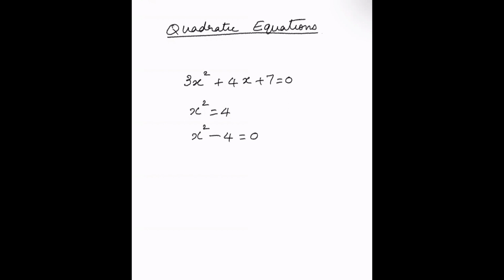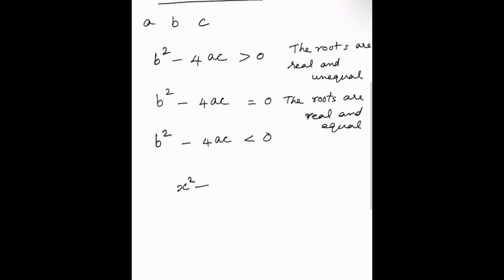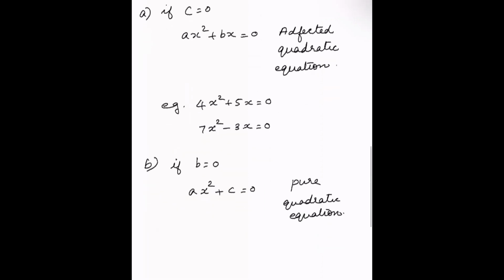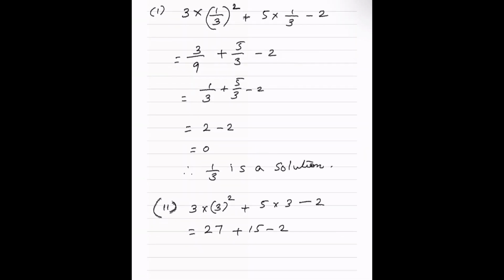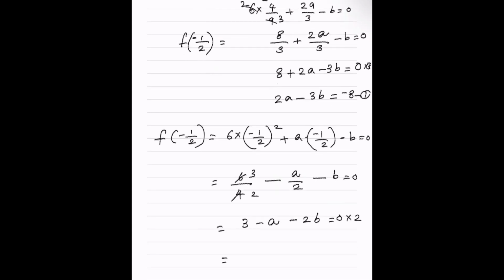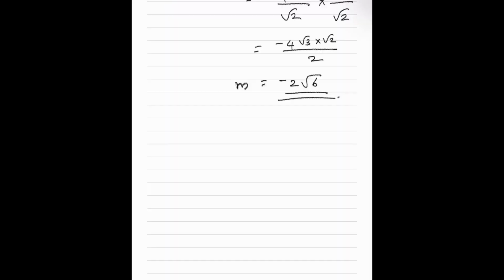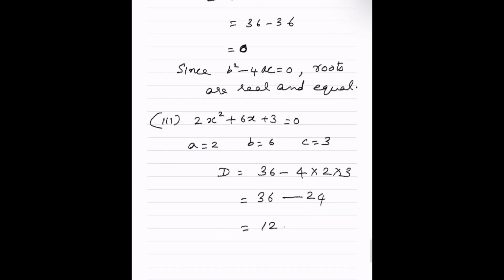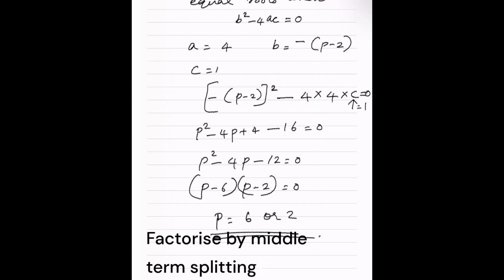Grade 10 ICSE Quadratic Equations 1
1. What is a Quadratic Equation, adfected quadratic equation and pure quadratic equations
2. Discriminant
3. Predicting the nature of the roots looking at the discriminant value